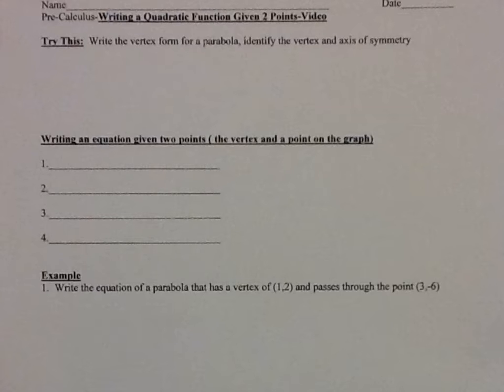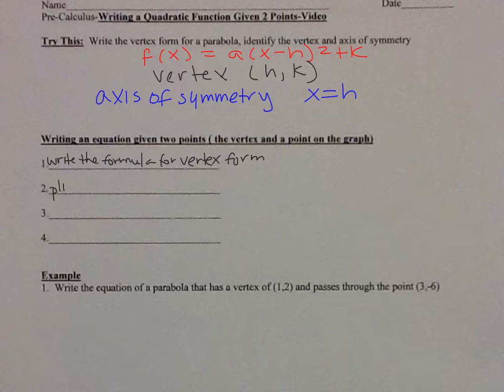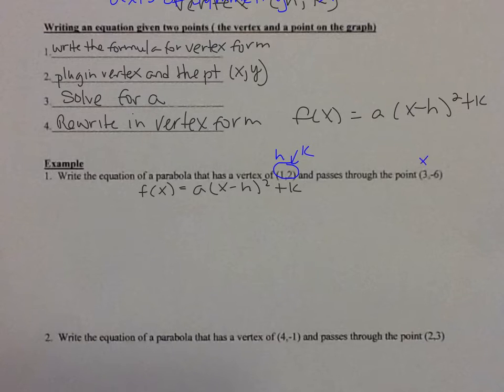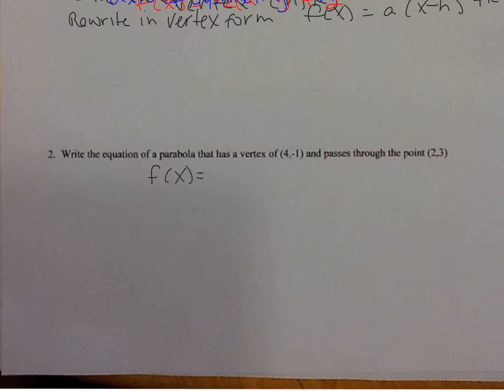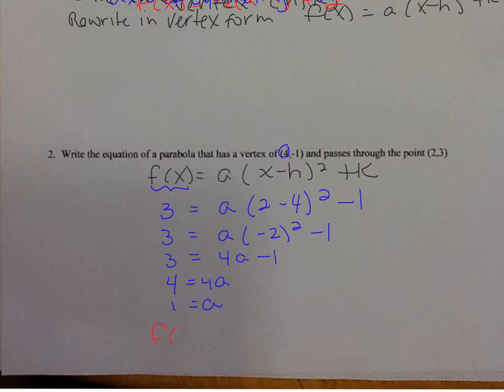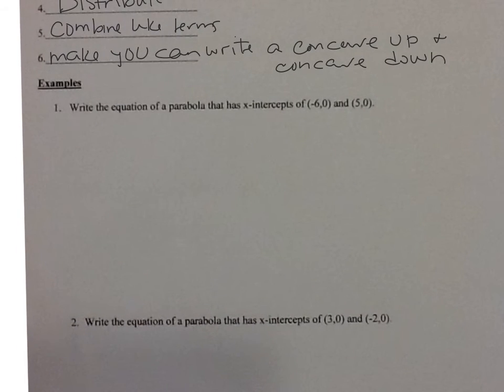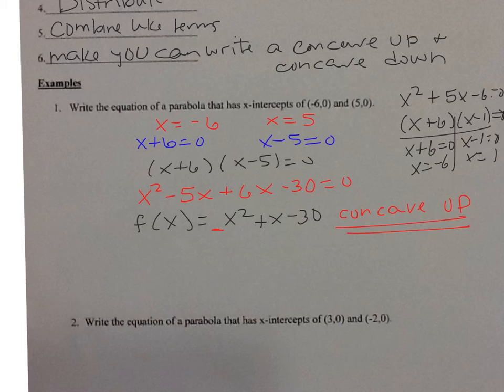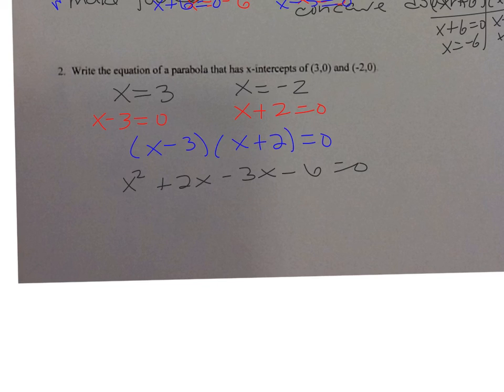write an equation of a parabola given two points